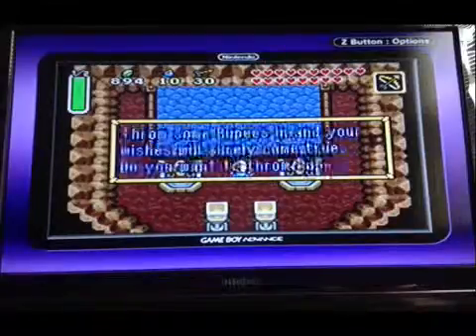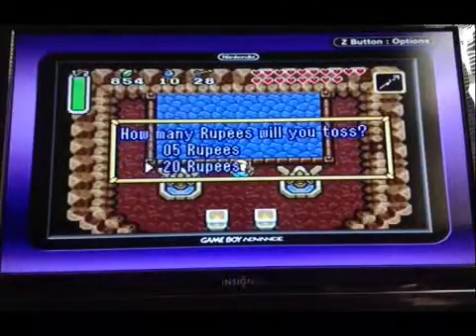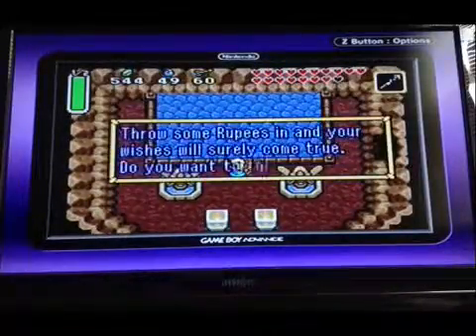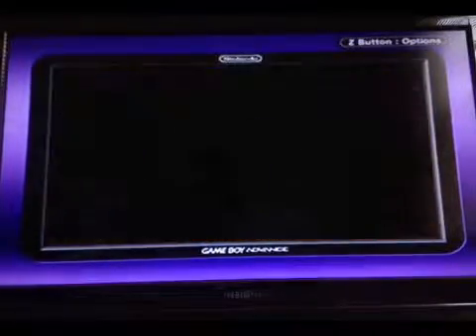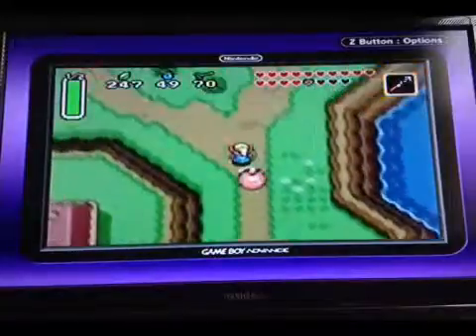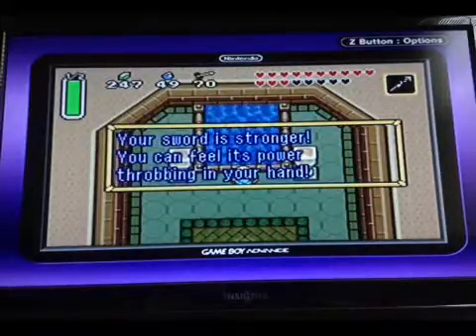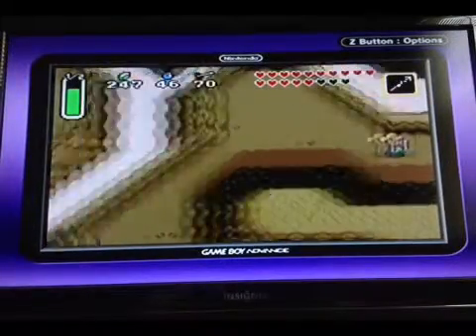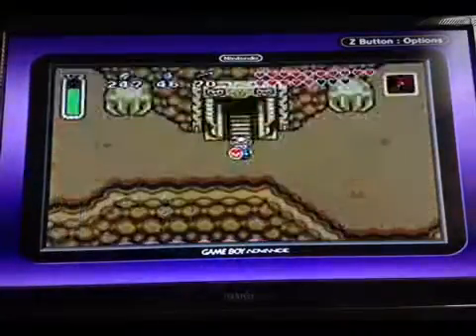Legend of Zelda a Link to the Past Ep. 16